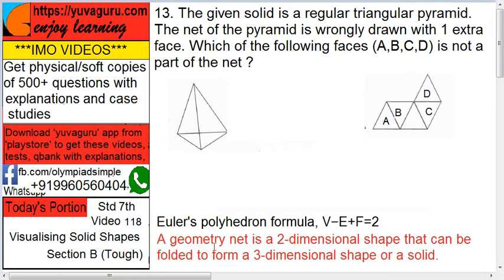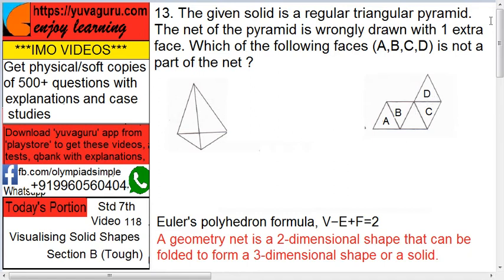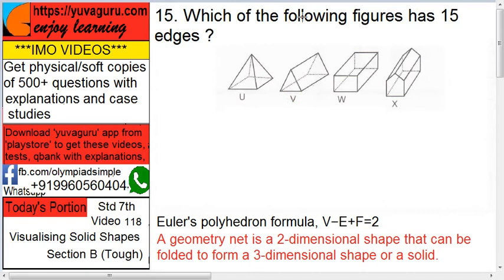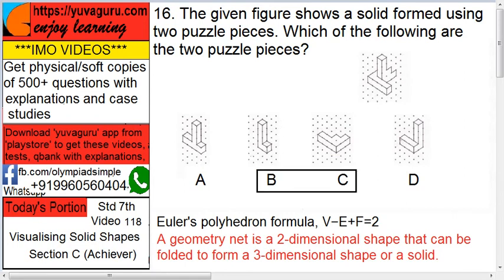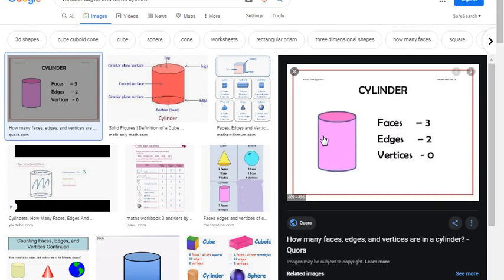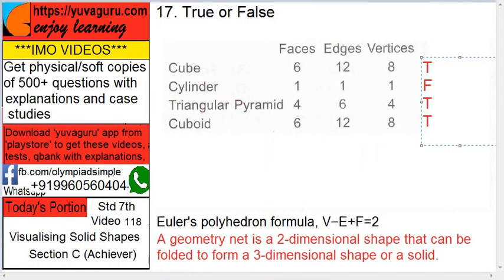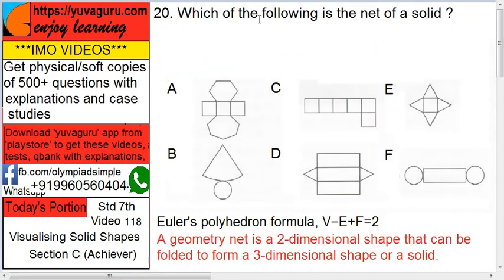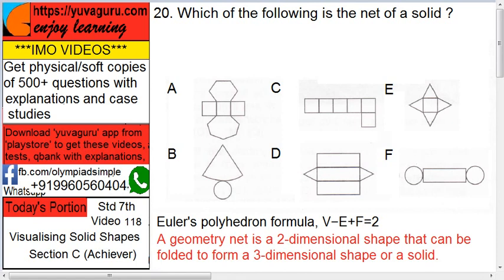118 IMO Video Std 7 Visualising Solid Shapes int Maths Olympiad video_by_vishal_mantri_+919960560404